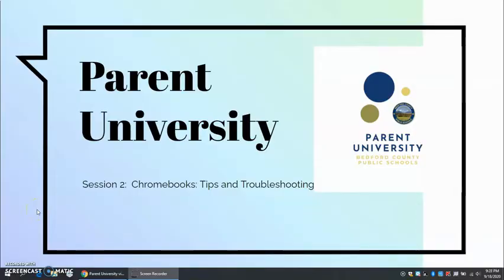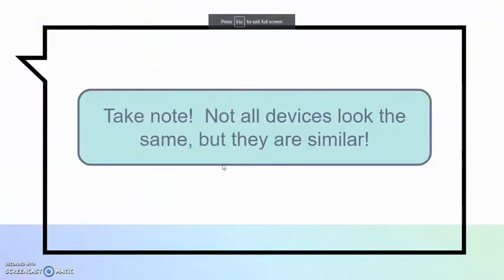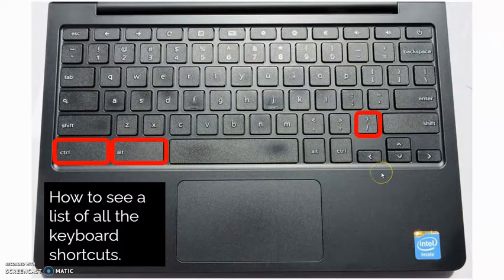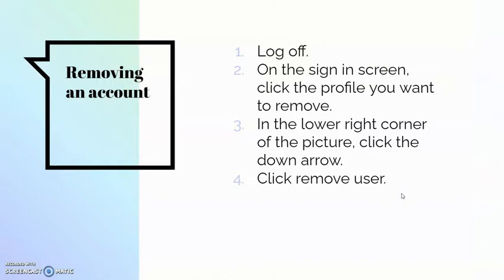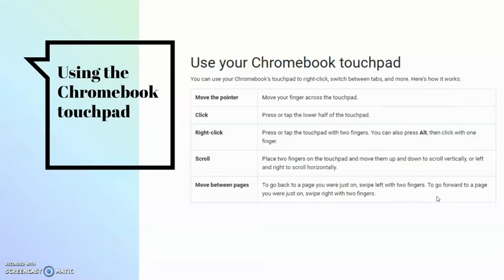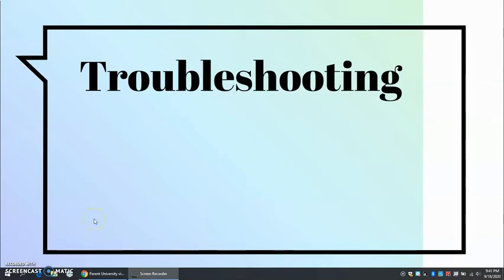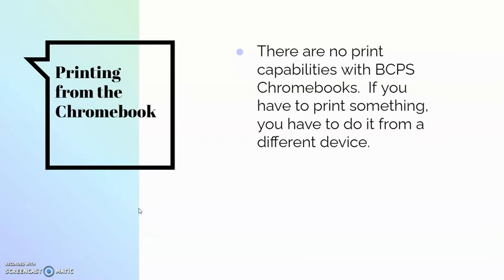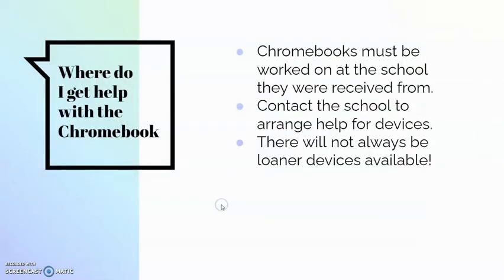Parent University Episode 2 - Chromebook Tips and Troubleshooting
As a reminder, Parent University is a video series designed to support you and your children in this new learning environment. Each video will focus on a different product related to virtual or blended learning, or on tips to support students at home with devices or other technologies. Thank you to all who were able to watch Episode 1 of Parent University: “Canvas and Being a Canvas Observer.” If you were not able to watch, it is still available for viewing on the BCPS YouTube Channel.

If you watch the video and still have questions about Chromebooks, we invite you to put them on the Question Form that was emailed to parents/guardians. Answers to submitted questions, which relate to Chromebooks, will be posted on the BCPS Return to School FAQ under Families and Students. Answers to the FAQs from Episode 1 can be found there now.